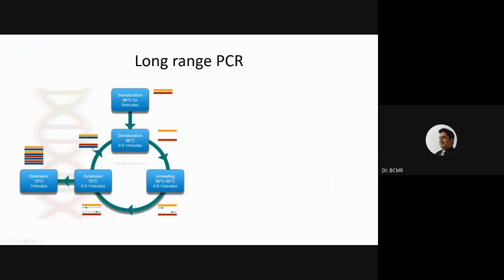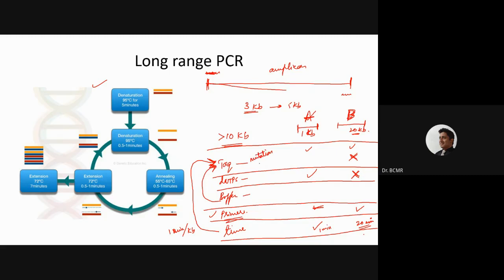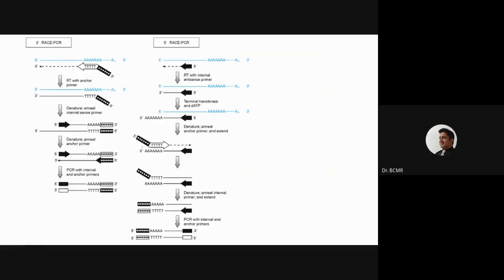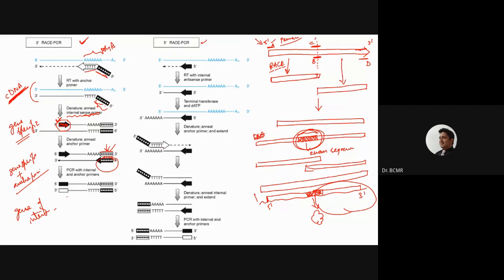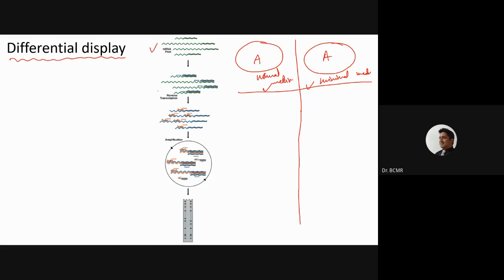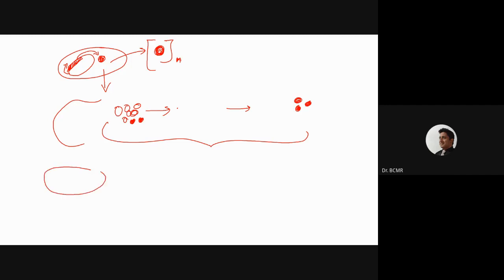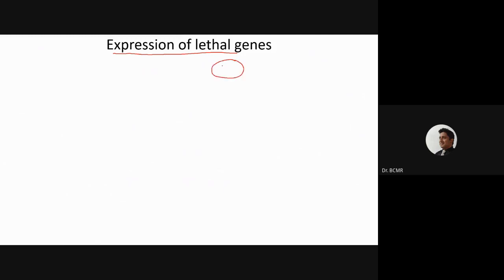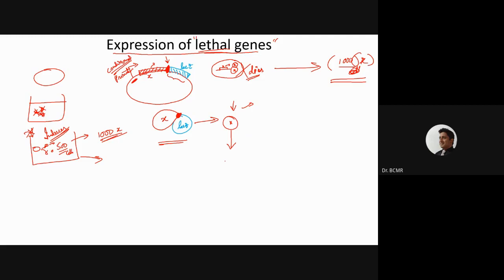2020 11 20 at 21 38 GMT 8 rDNA longrange PCR RACE etc 2020 11 20 at 21 38 GMT 8